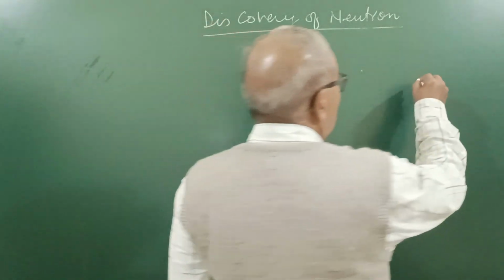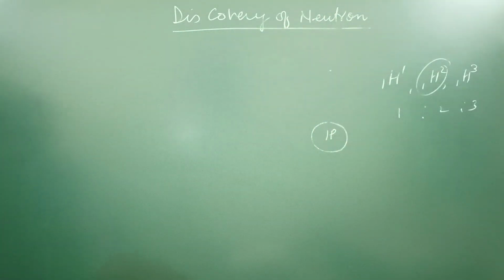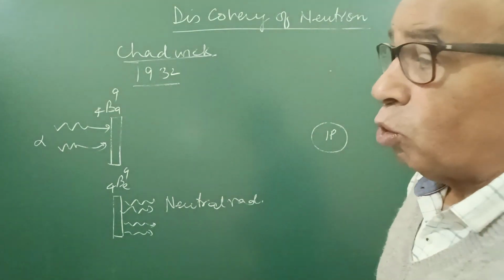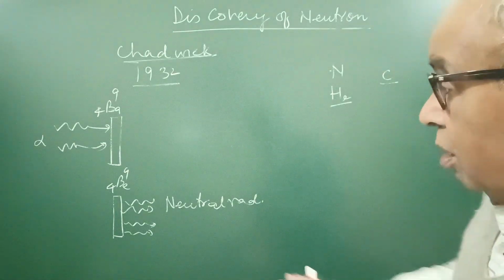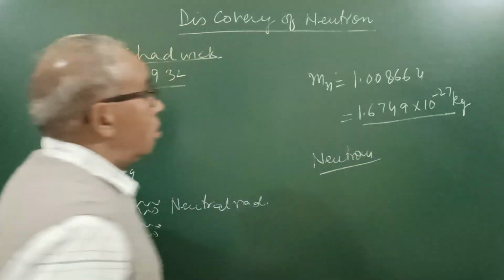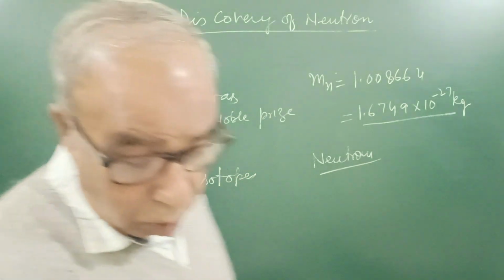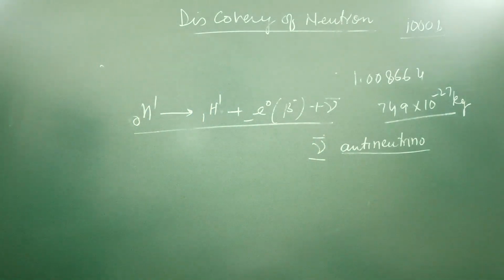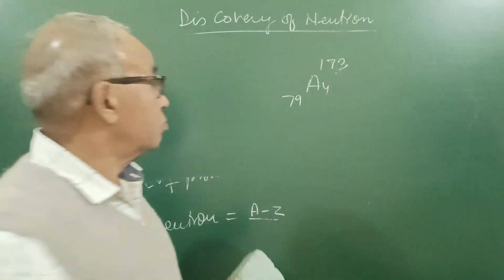Discovery of Neutron.